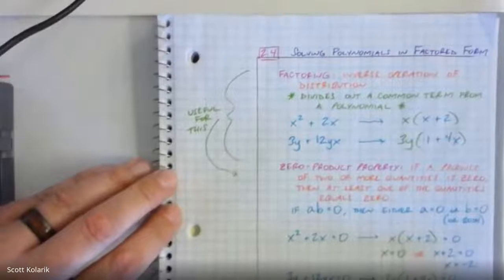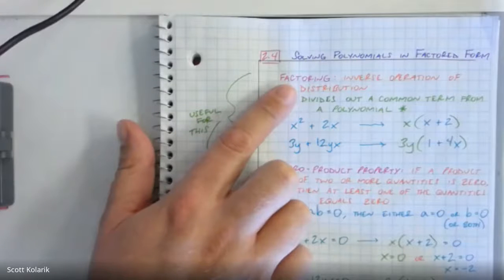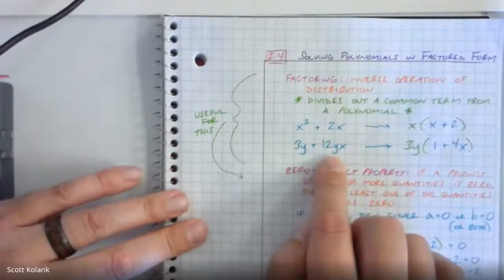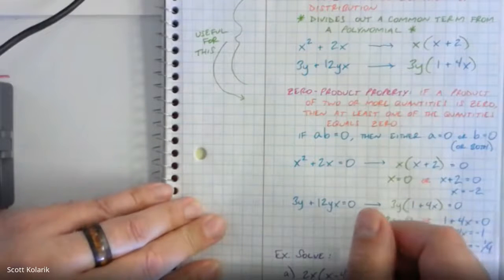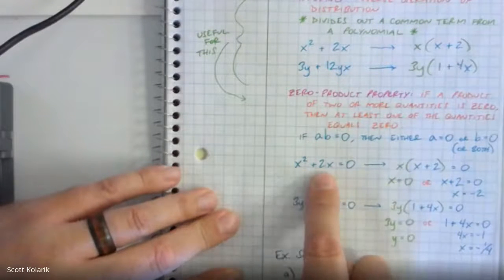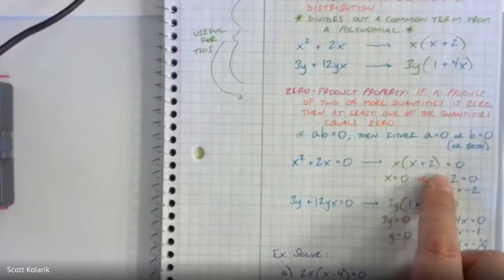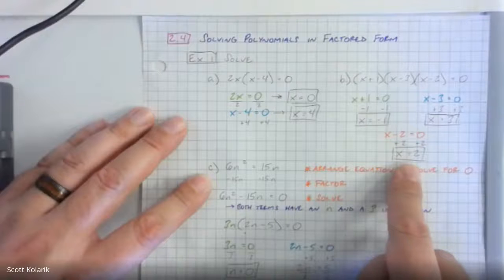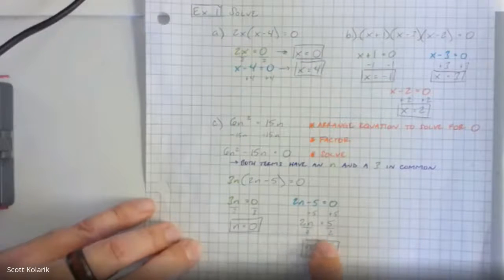Math 2: 2.4: Solving Polynomials in Factored Form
Math 2
Ch.2: POLYNOMIAL EQUATIONS AND FACTORING
Sec.4: Solving Polynomials in Factored Form